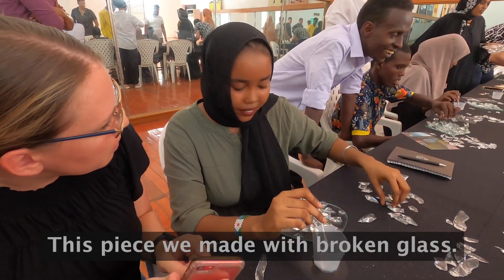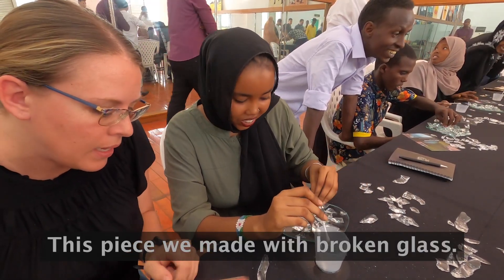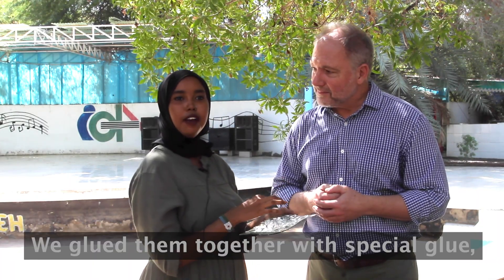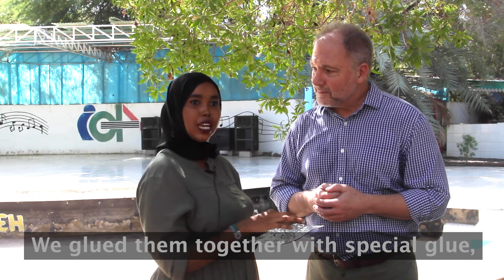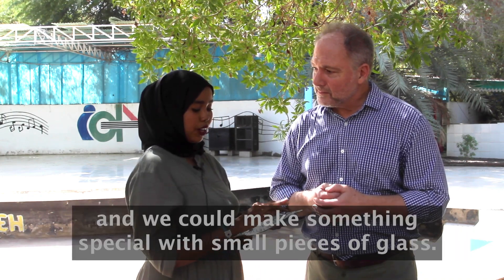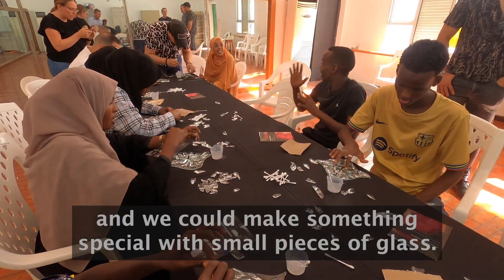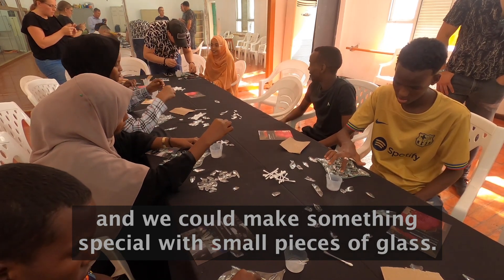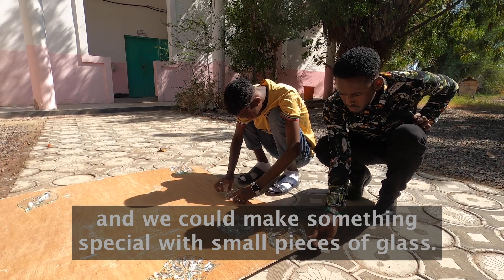Art Institute Video